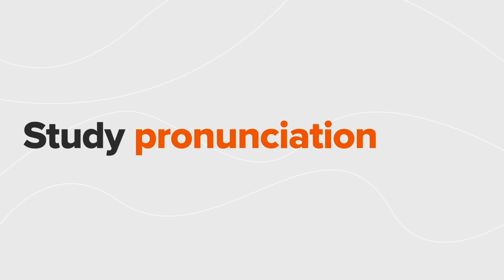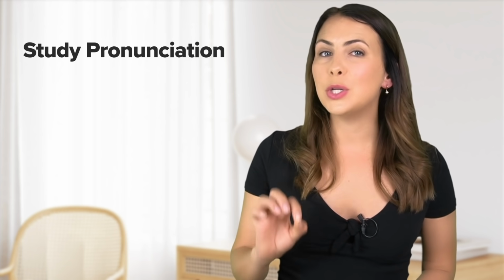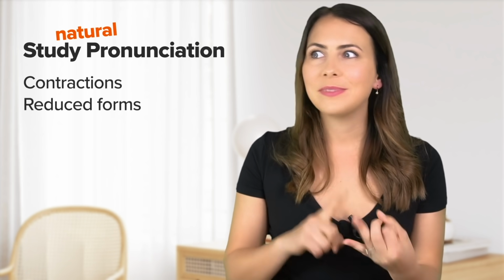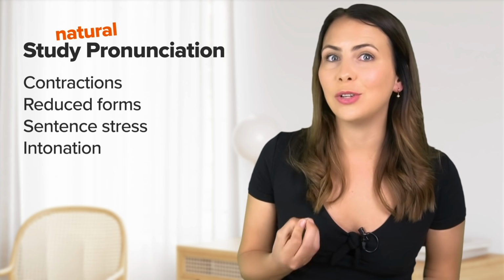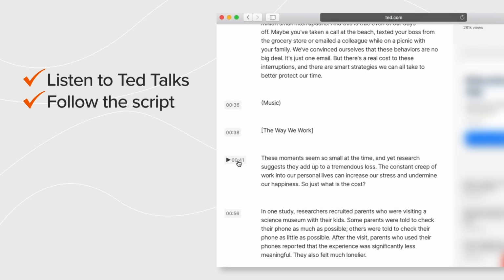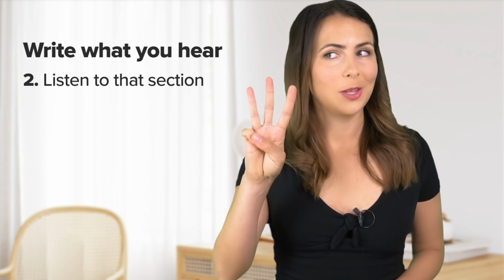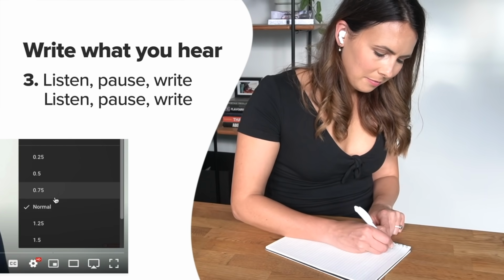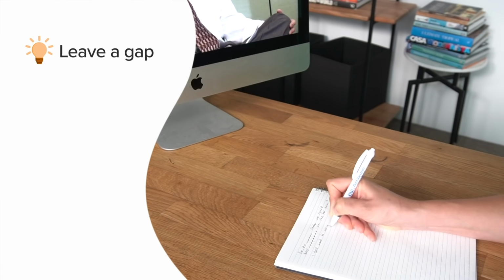5 Tips for Better English Listening Skills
Practise your listening skills in my English Community, Hey Lady!

Today, I’m sharing 5 awesome tips to improve your English listening skills! What you HEAR in real conversations 💬 is often completely different to what you LEARN in English class! 📝
👂There are SO many elements to naturally spoken English that influence your ability to understand English speakers - I want to make sure you are practising effectively and *actually* improving your listening skills!

So listen in for my 5 practical tips to help you take your English skills to the next level!
Ready?

TIMESTAMPS
0:00 Introduction
0:51 Why is listening to English hard?
2:15 Practise natural pronunciation
4:09 Read + Listen together
5:38 Listen to different accents
8:18 Write what you hear
11:10 Watch without subtitles

Find me at HEY LADY!💃 my online community helping women to succeed in English!

✨ Hey Lady! has helped over 8,000 women to break through the self doubts that hold them back from SPEAKING English. In less than 3 months they can confidently communicate at work, on their travels and in daily life.

⚡️Create the opportunities you want in your life and career!

Hey Lady! is a mmmEnglish product. Thank you for your support! ❤️

Want mmmMore? Find me here!